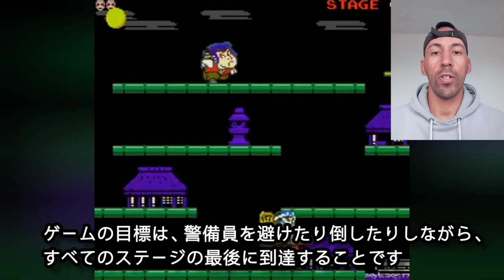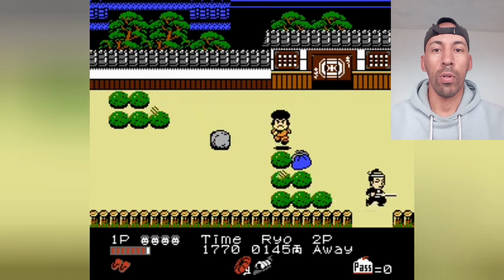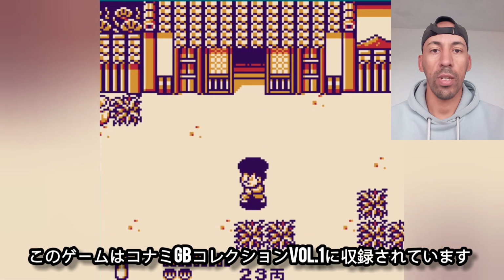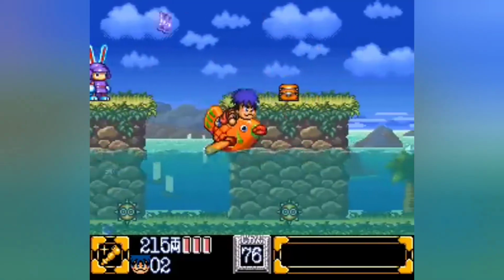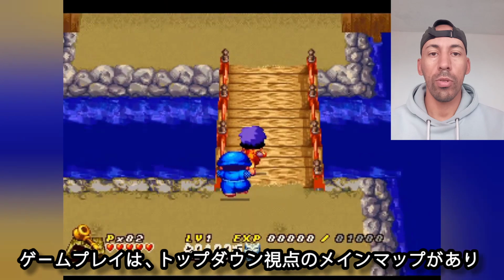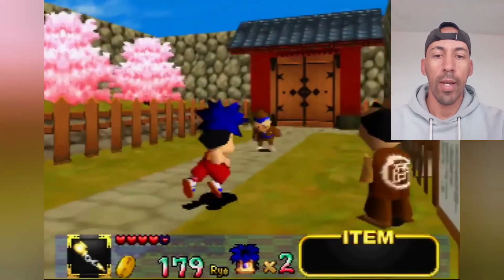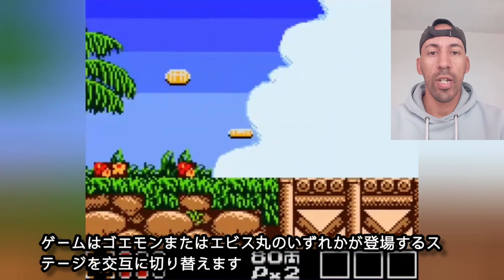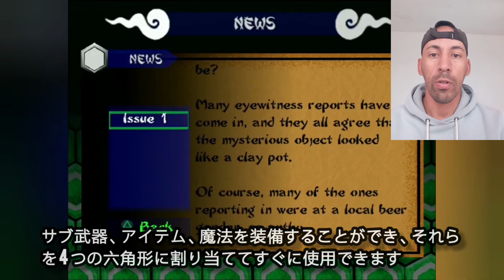がんばれゴエモン ゲーム - 進化の軌跡 1986～2005【がんばれゴエモン 東海道中 大江戸天狗り返しの巻 まで】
Ganbare Goemon Games History & Evolution 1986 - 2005

Ｍｒ．五右衛門 1986
Mr. Goemon
がんばれゴエモン！からくり道中
Ganbare Goemon! Karakuri Dōchū 1986
Ganbare Goemon! Karakuri Dōchū 1989
 がんばれゴエモン外伝 きえた黄金キセル
Ganbare Goemon Gaiden: Kieta Ōgon Kiseru 1990
がんばれゴエモン ゆき姫九州絵巻
Ganbare Goemon: Yukihime Kyūshutsu Emaki 1991
がんばれゴエモン さらわれたエビス丸
Ganbare Goemon: Sarawareta Ebisumaru! 1991
 がんばれゴエモン外伝２　天下の財宝
Ganbare Goemon Gaiden 2: Tenka no Zaihō 1992
がんばれゴエモン2 キテレツ将軍マギネス
Ganbare Goemon 2: Kiteretsu Shogun Magginesu 1993
がんばれゴエモン3 獅子十六兵衛のからくり卍固め
Ganbare Goemon 3: Shishijyuurokubei no Karakuri Manji Katame 1994
がんばれゴエモンきらきら道中～僕がダンサーになったきっかけ～
Ganbare Goemon Kirakira Douchuu: Boku ga Dancer ni Natta Wake 1995
 がんばれゴエモン〜宇宙海賊アコギング〜
Ganbare Goemon: Uchū Kaizoku Akogingu 1996
がんばれゴエモン〜黒船党くろふねとうの謎なぞ〜
Ganbare Goemon: Kurofune Tō no Nazo 1997
がんばれゴエモン 黒船党の謎
Mystical Ninja Starring Goemon N64 1997
がんばれゴエモン でろでろ道中 おばけてんこもり
Ganbare Goemon: Derodero Dōchū Obake Tenkomori 1998
がんばれゴエモン 天狗党の逆襲！
Ganbare Goemon: Tengu-tō no Gyakushū! 1999
がんばれゴエモン 世紀末ダイナマイツあらばる!!
Ganbare Goemon: Seikūshi Dynamites Arawaru!! 2000
冒険時代活劇ゴエモン
Bouken Jidai Katsugeki Goemon 2000
がんばれゴエモン〜大江戸大回転〜
Ganbare Goemon: Ōedo Daikaiten 2001
ゴエモン「新・先代シュメイ！」
Goemon: Shin Sedai Shūmei! 2001
がんばれゴエモン ～東海道中 大江戸天狗り返しの巻～
Ganbare Goemon: Tōkai Dōchū Ōedo Tengu ri Kaeshi no Maki 2005